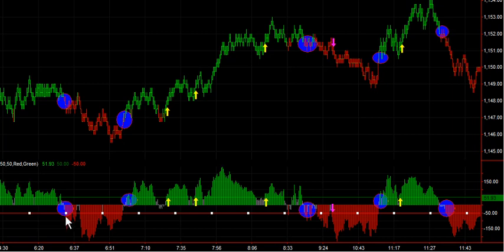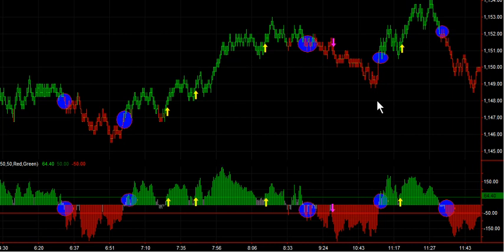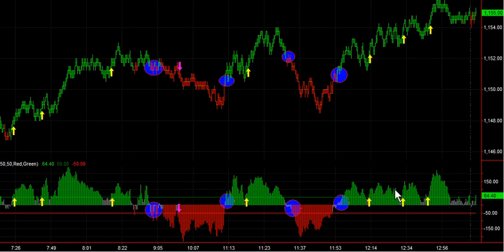Trading Indicators - T2 S&P emini - Part Two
Tuesday Market - (03/16/2010) - Following the trading indicators can keep a trader on track. The Sniper Day Trading method doesn't solely rely on indicators, but they are good tools to help you time the market with regards to the S&P emini.